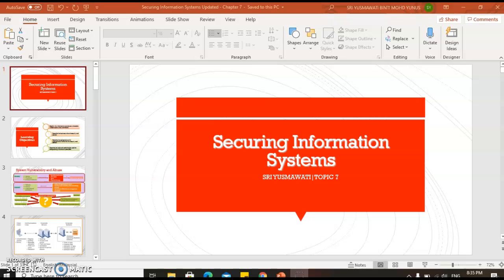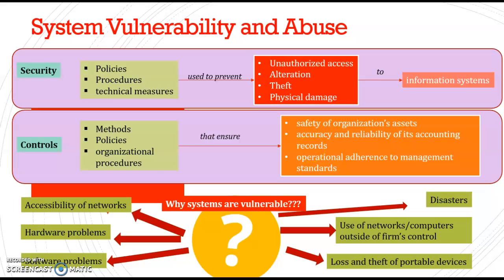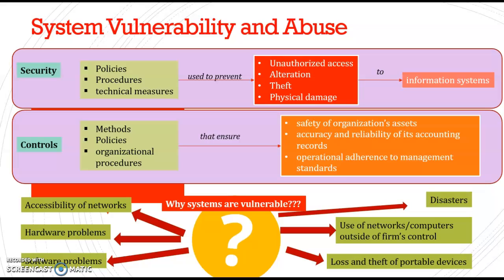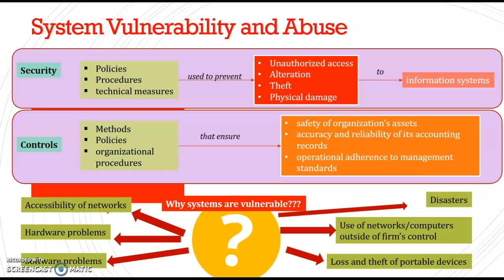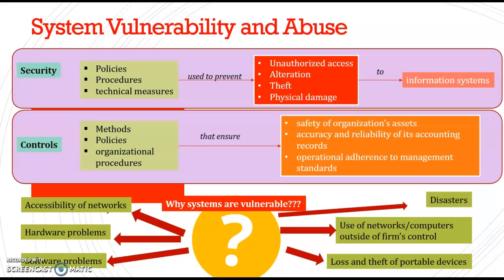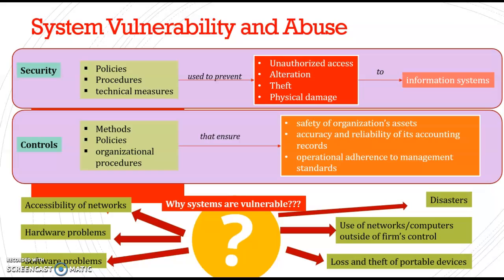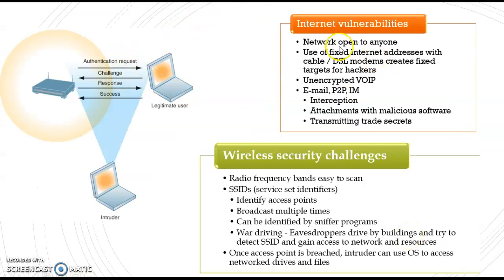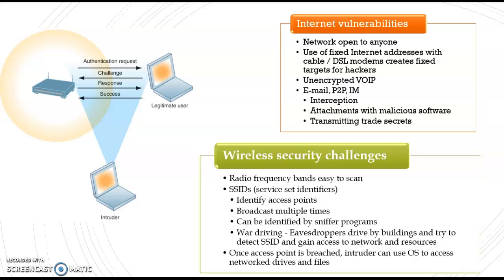CSC408 TOPIC 7 PART 1